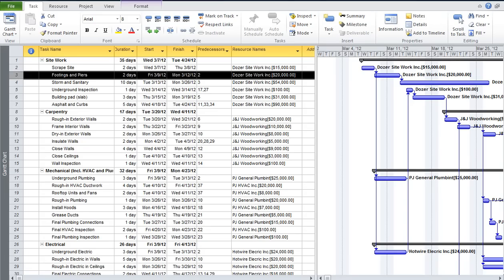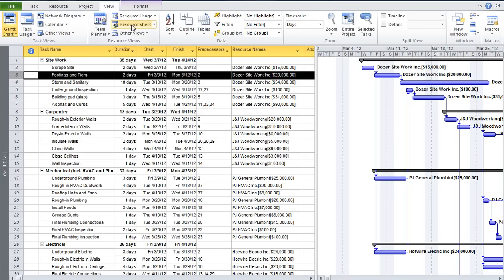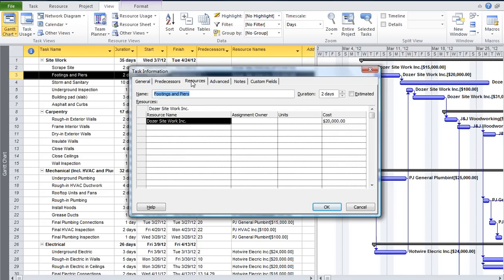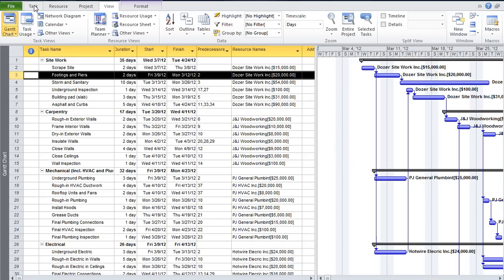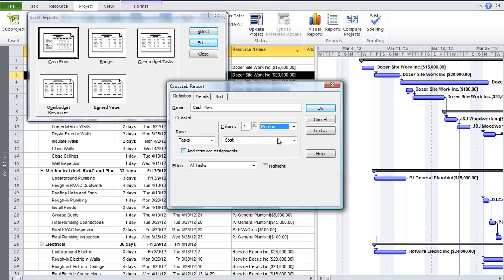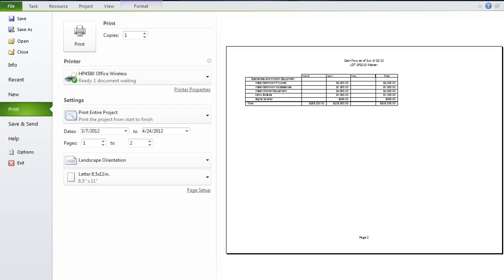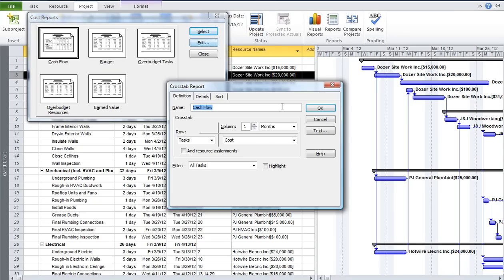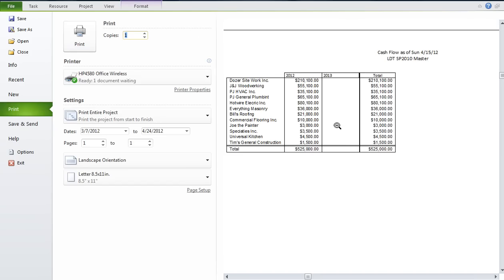MSP2010_FixedCost_Reports.mp4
Microsoft Project 2010, Cash Flow Report, and Resource Cost Report for projects with fixed cost task awards